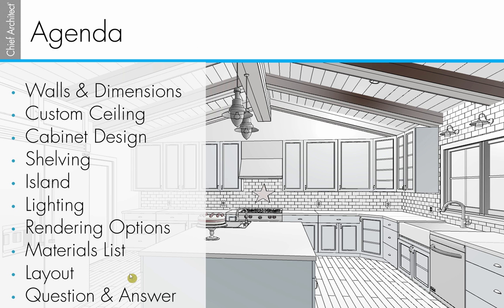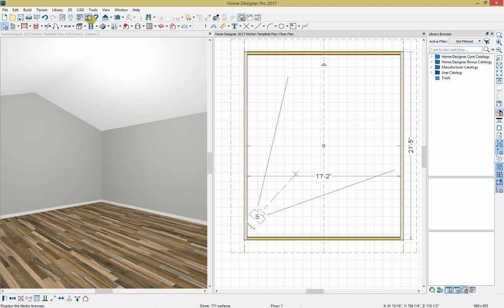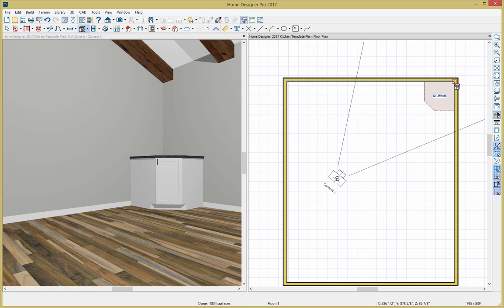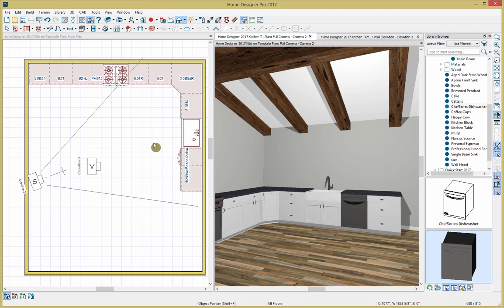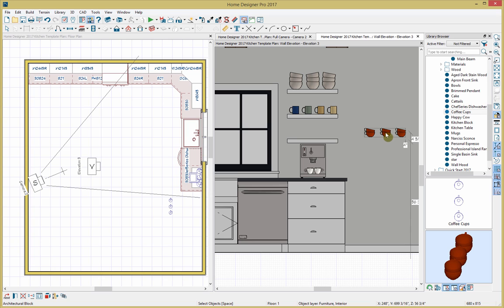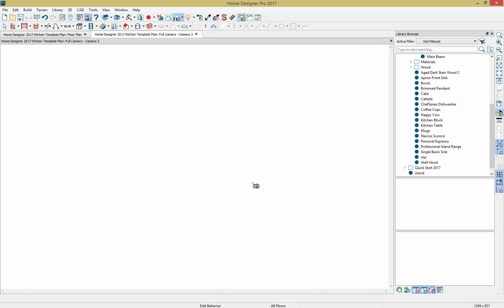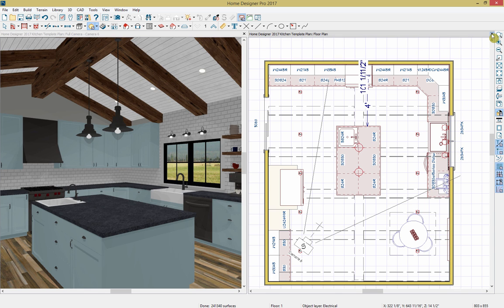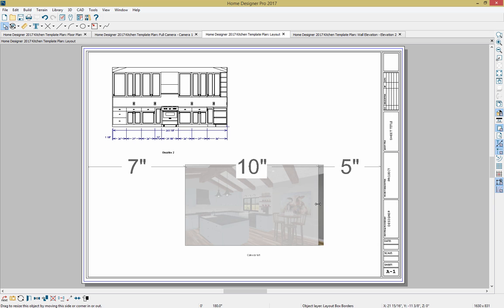Home Designer 2017 - Kitchen Design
This Kitchen Design webinar will demonstrate how to create a kitchen layout with custom cabinets, appliances, an island, and lighting. We will also use tools to create a custom ceiling, apron sink and floating shelves to finalize the design.